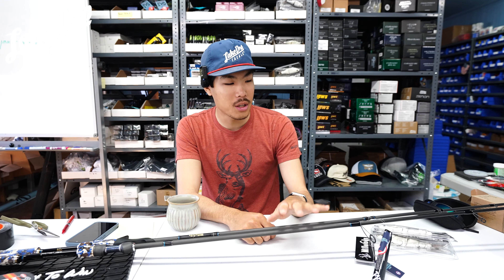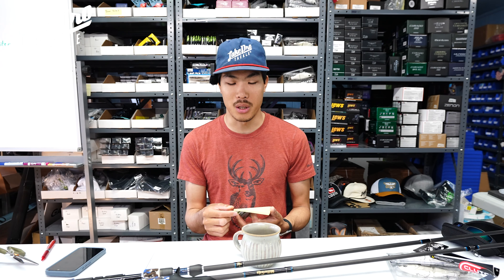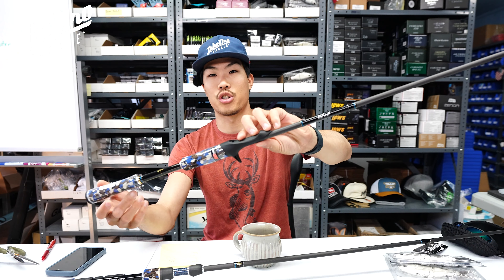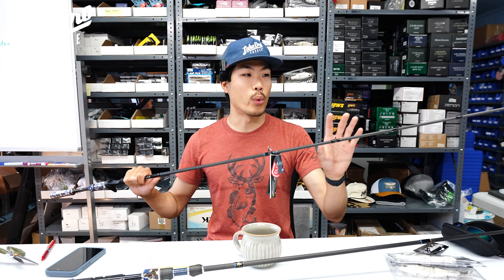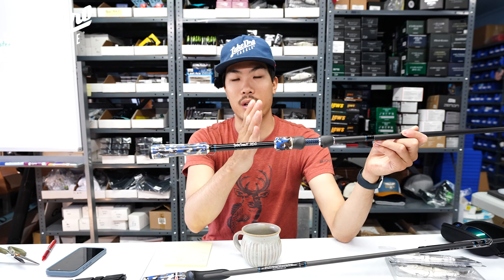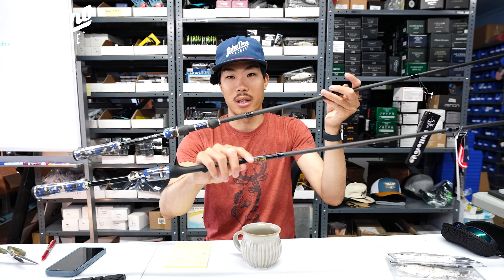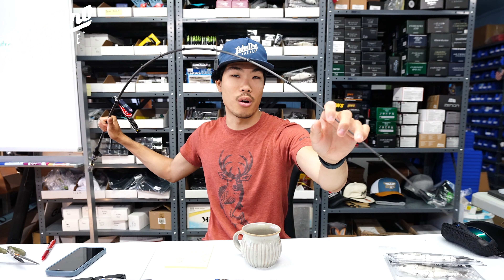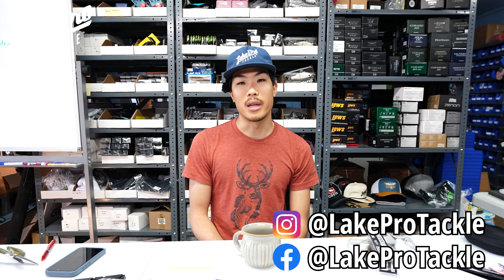Massive Restock on RARE Fishing Tackle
We hope you enjoyed the video! Shop tackle at: Lakeprotackle.com